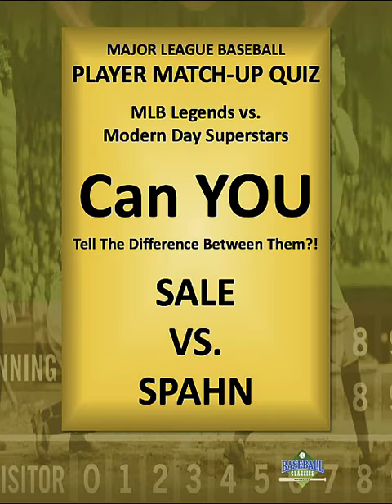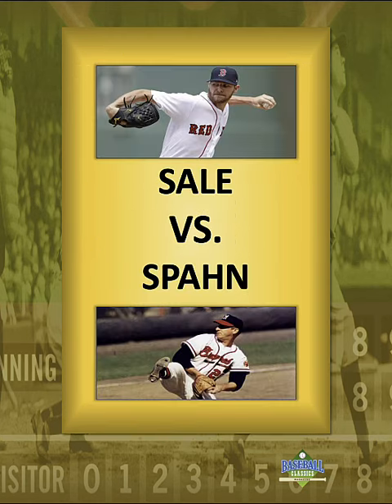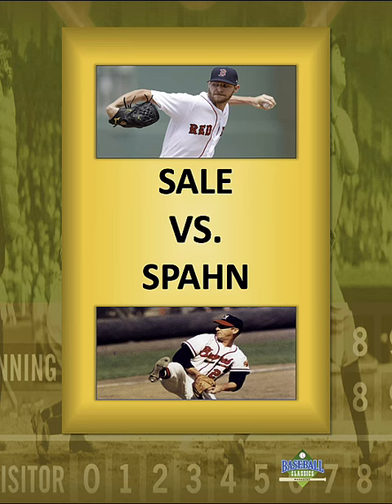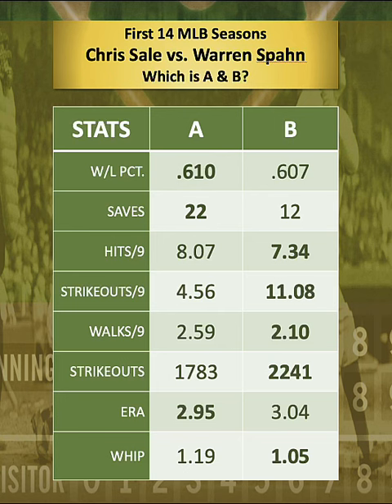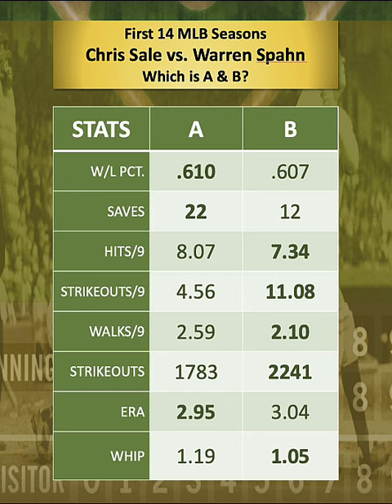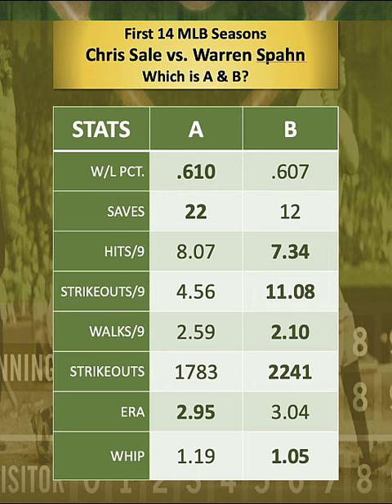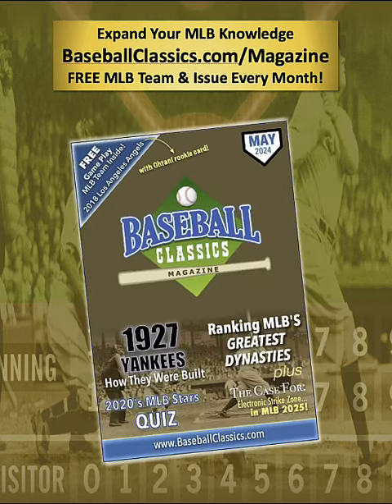MLB Player Match-up Quiz Chris Sale vs. Warren Spahn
Test and expand your MLB knowledge in less than 60 seconds with Baseball Classics Magazine,  It’s yours Free every month at BaseballClassics.com/magazine